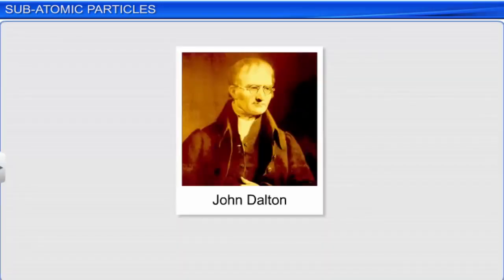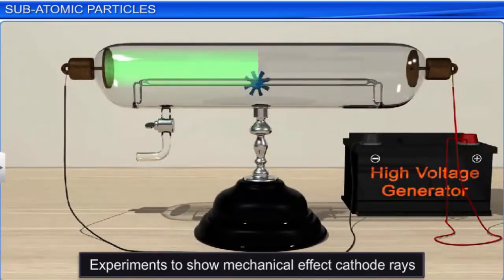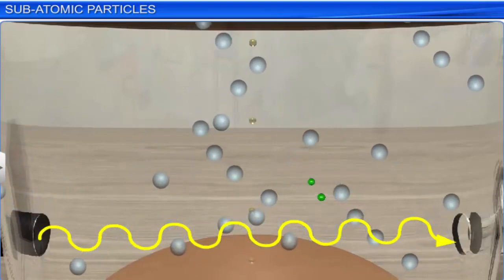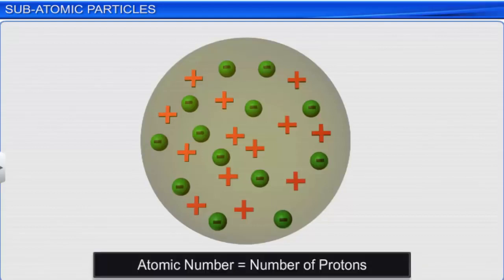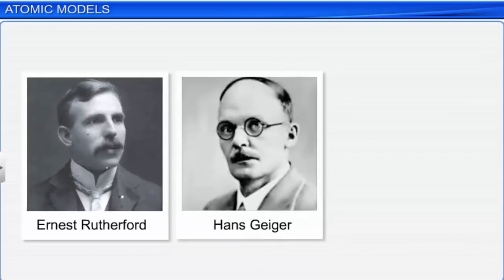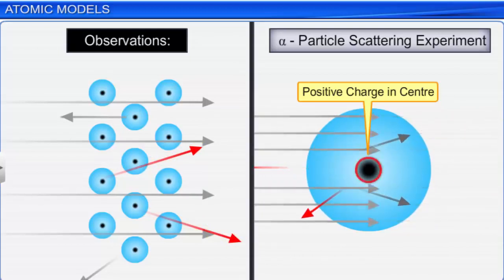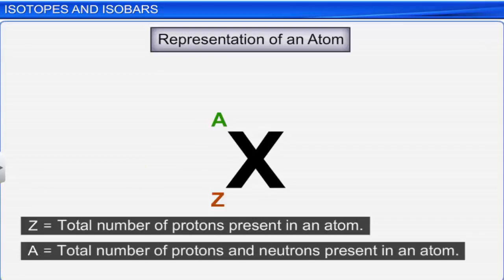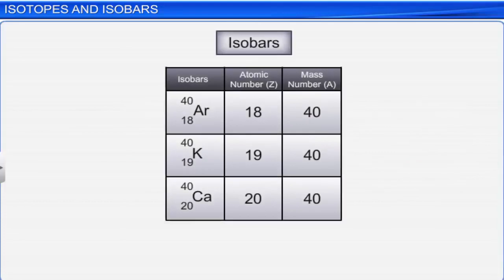Atomic Structure || Structure of Atom || Chapter of Class 9th Science || Complete explanation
This video is about Atomic Structure or Structure of Atoms. In this video we will see The theory of Atom and Dalton's law. We will also understand the Goldstein's Cathod ray experiment and Canal ray. In this video we also study about Thomson's Atomic Model and Rutherford's Atomic Model and we are able to understand that how are electrons distribution. We are able to understand Atomic number and Atomic mass with this video and also understand about Isotopes and Isobars. Best Video for detail study and notes preparation.